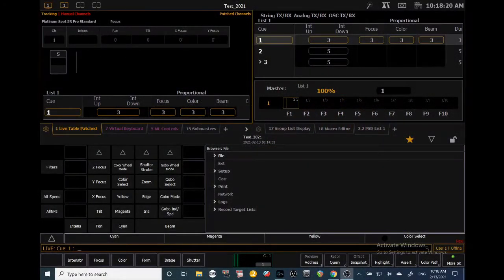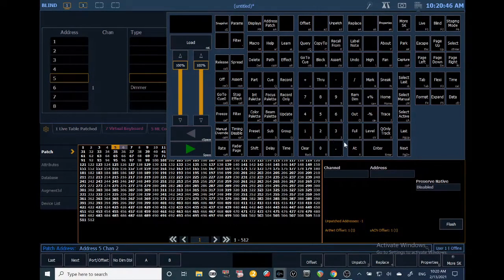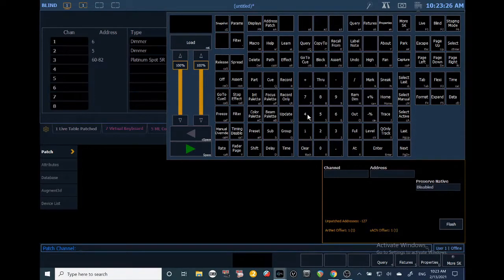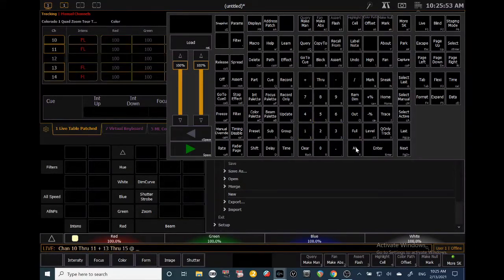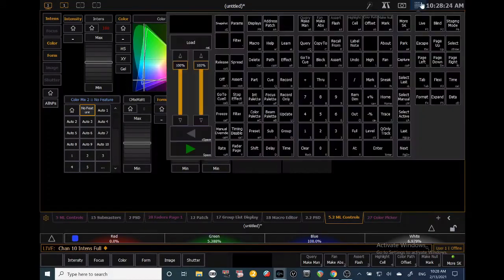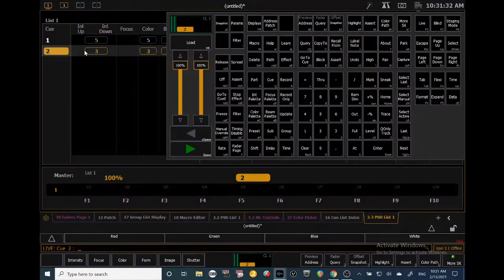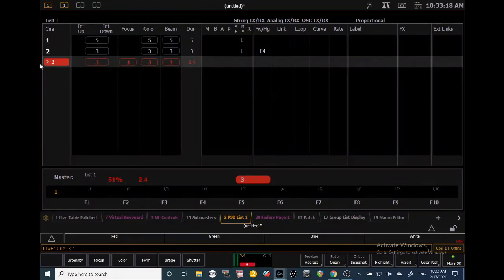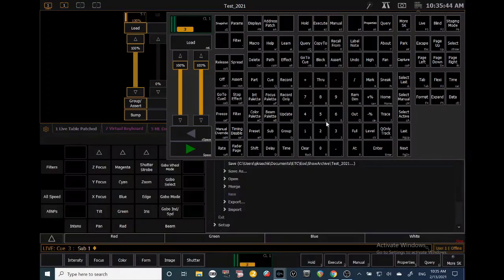ETC EOS Basic Guide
ETC EOS Basic Guide- A Masterclass walking you through how to get set up and get a show up and running for any event on ETC EOS. A basic guide that once completed, allows you to confidently create and run shows.